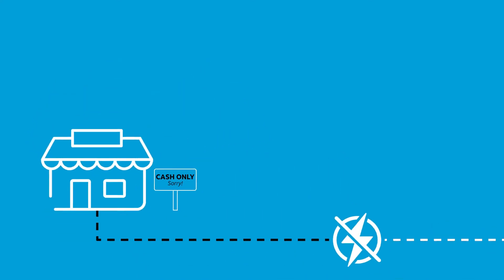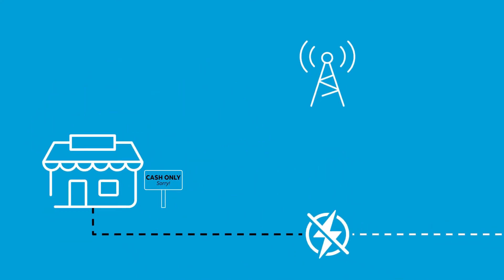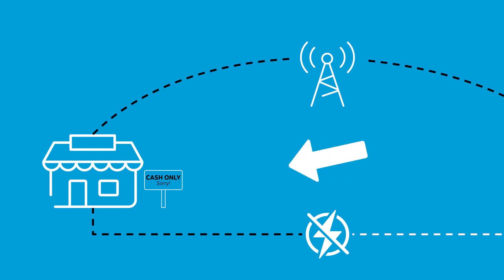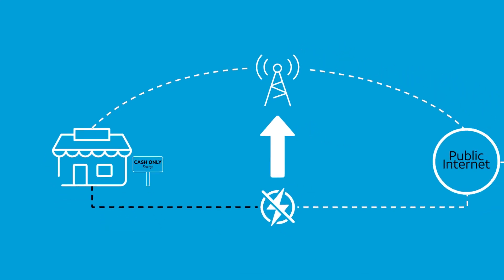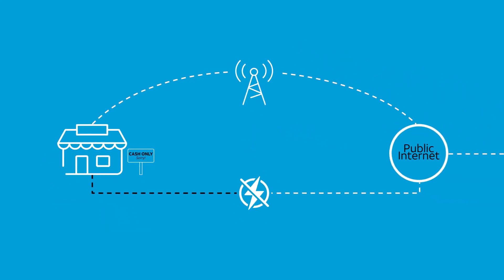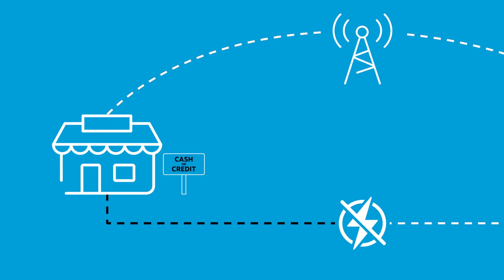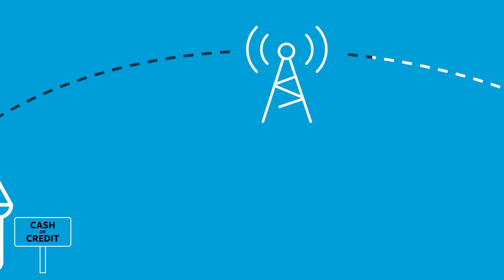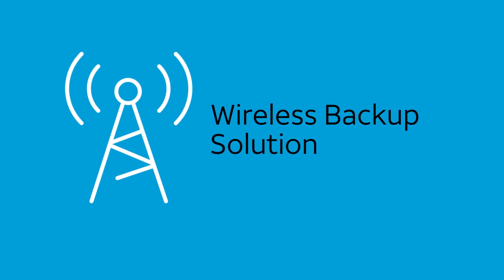VGI WWAN Video